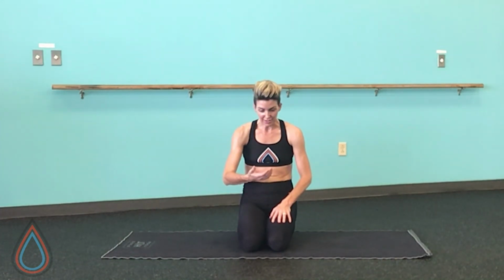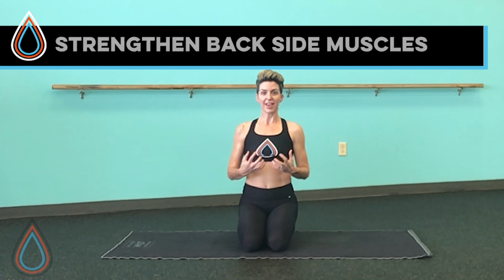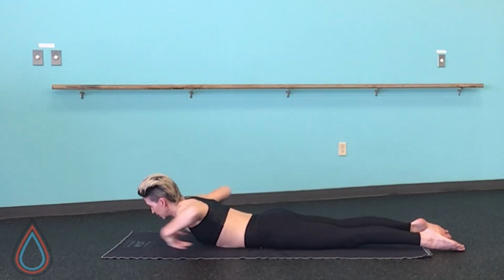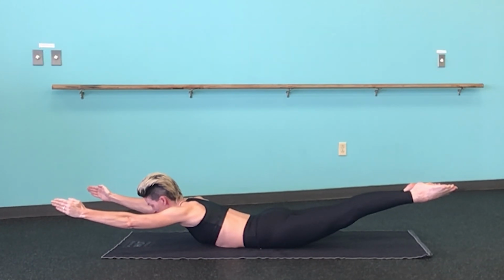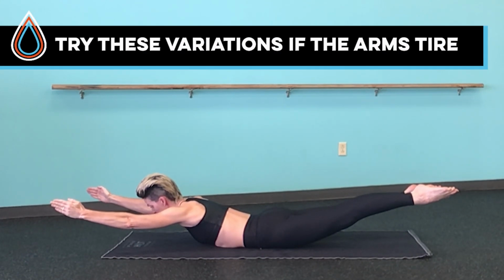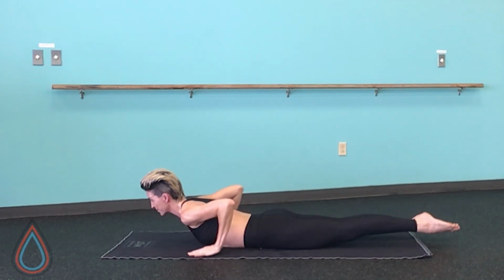How to do Supermans - Inferno Hot Pilates Exercise Tutorial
One of the exercises in our IHP classes that will have you soaring high and feeling like the Superhero you are is Supermans!! This stretched-out posture will have you reaching for your true Superhero potential.

Let's reach and soar with Superman:
🦸‍♂️ Begin on your stomach with legs extended and arms reaching out in front. Your arms are shoulder-width apart with the palms of your hands facing down and your fingers together.
🦸‍♂️ Tighten up your seat, engaging the glutes and legs. Bring your feet together and point the toes back behind you. Your entire lower body is engaged and reaching back.
🦸‍♂️ Inhale and lift your upper and lower body off the mat. Reach the arms forward and contract the legs and hips tightly.

⚠️ Keep the neck long with a neutral cervical spine. Yes,  you're a superhero, but don't look up! Keep your gaze towards the mat; you're flying, after all, so keep an eye on what's going on below you.

This exercise is super simple and super effective in strengthening the back muscles. So if you spend lots of time sitting at a desk rounded forward, Supermans can be a great exercise to improve your posture and eliminate back pain.

📣 Watch and listen as we demonstrate the complete instruction with a few hidden tips to maximize your Superhero next time you're in class.